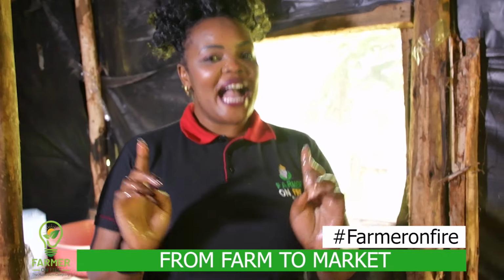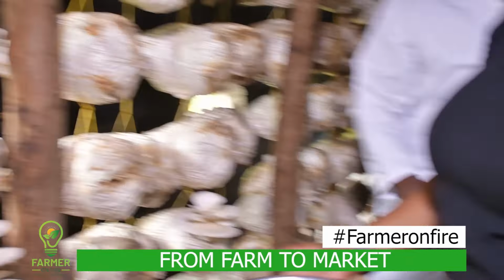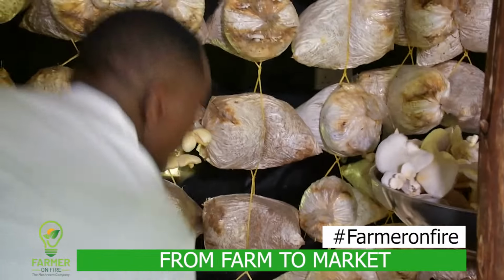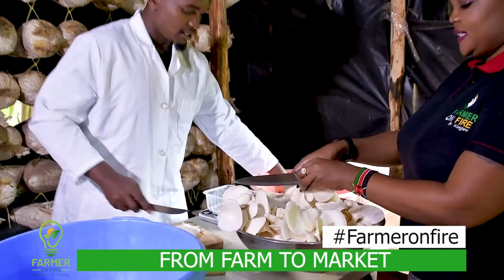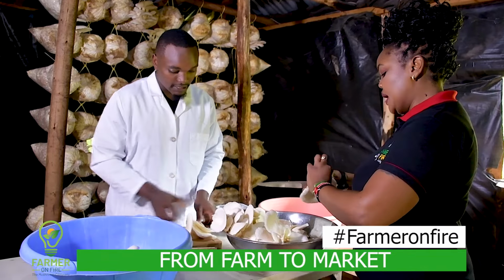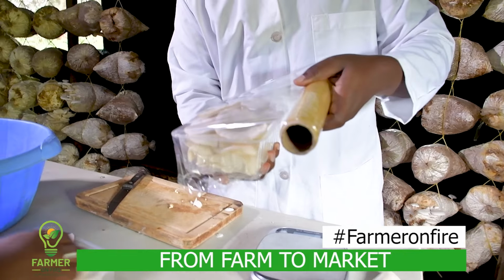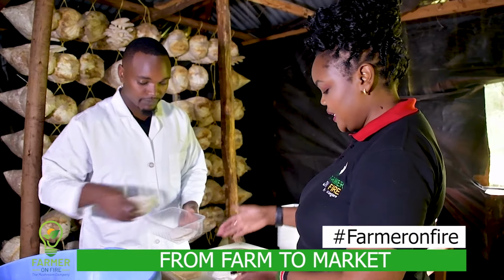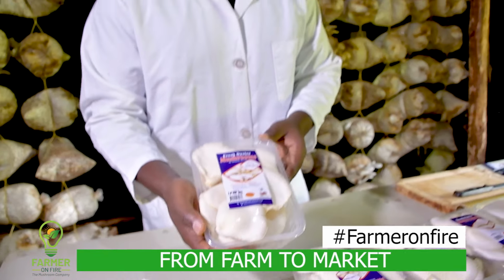Secrets Revealed: The Farm-to-Market Journey of Oyster Mushrooms!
Imagine a world where you could grow your own food in just a few weeks, right in your backyard! Join us on an exciting journey as we explore how oyster mushrooms go from tiny spores to delicious treats on your dinner table